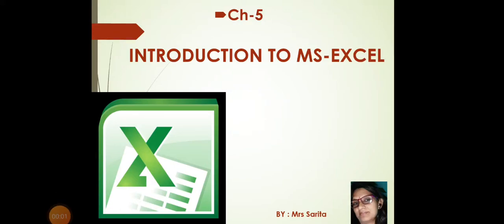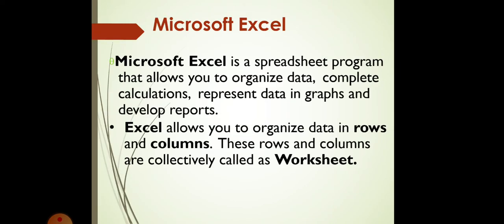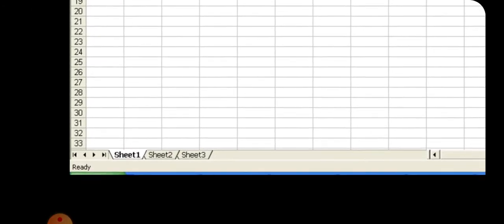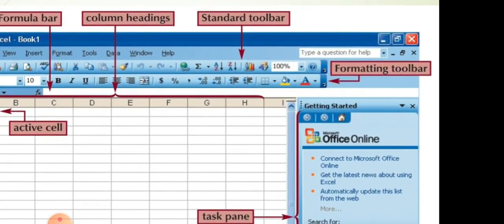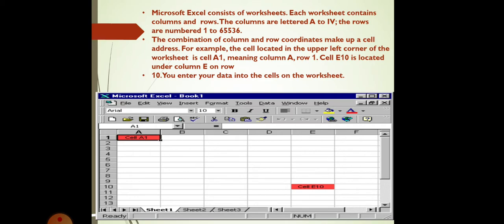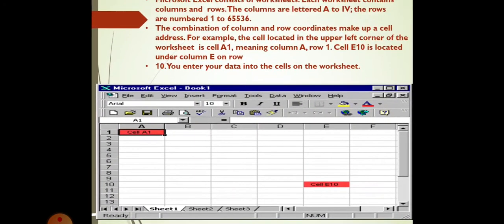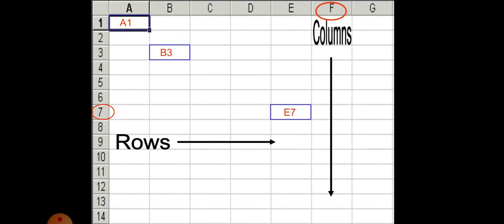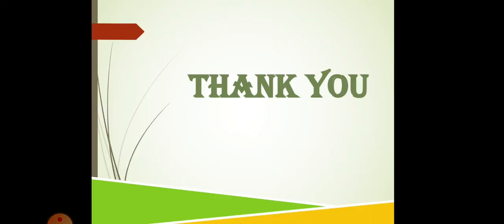INTRODUCTION TO MS EXCEL